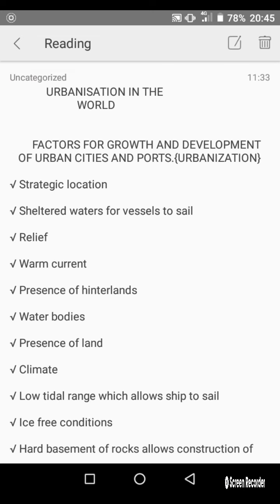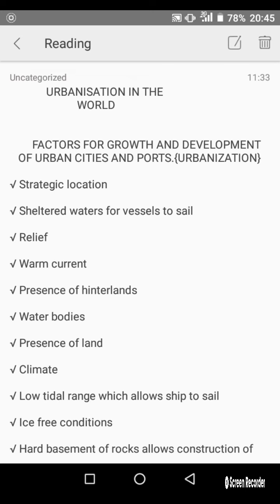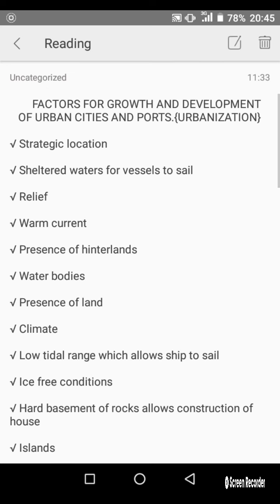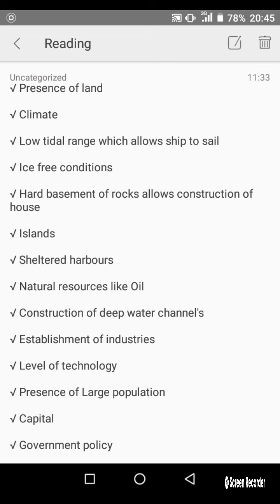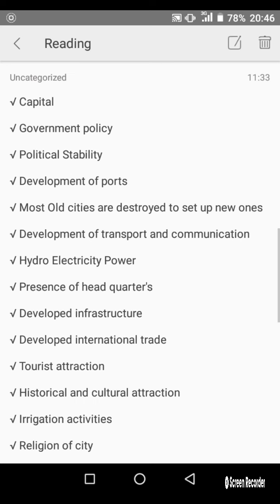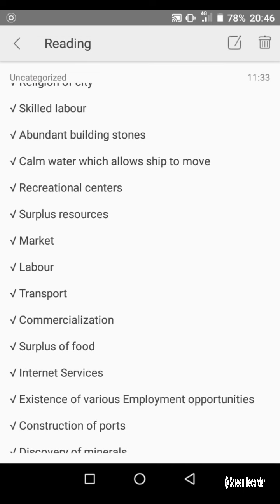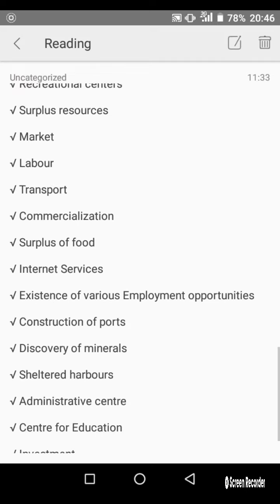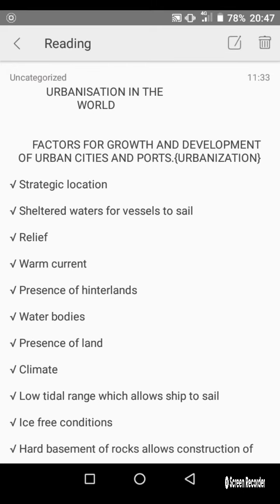FACTORS LEADING TO URBANIZATION AND GROWTH OF CITIES.